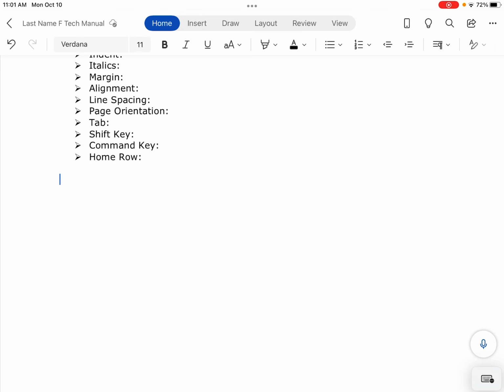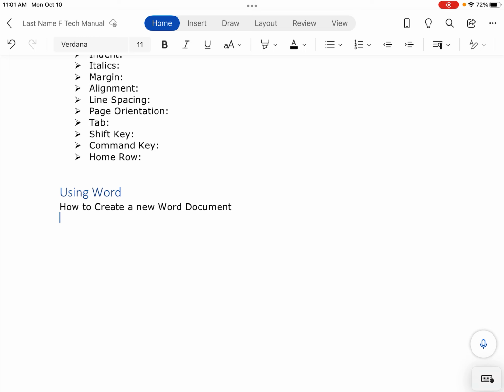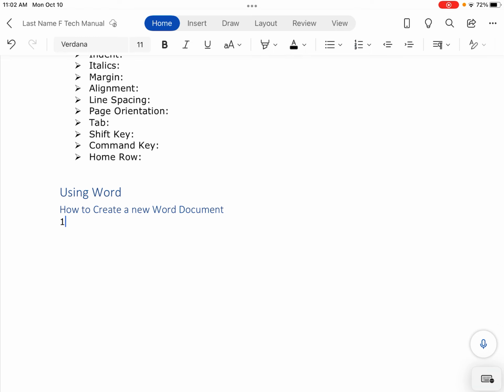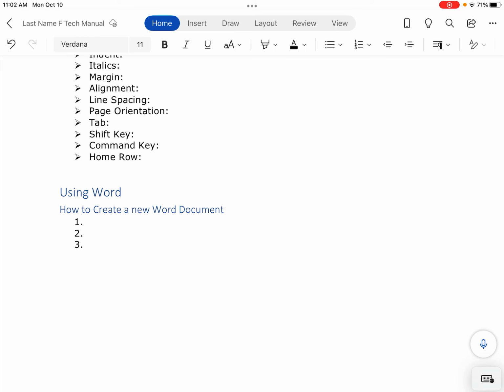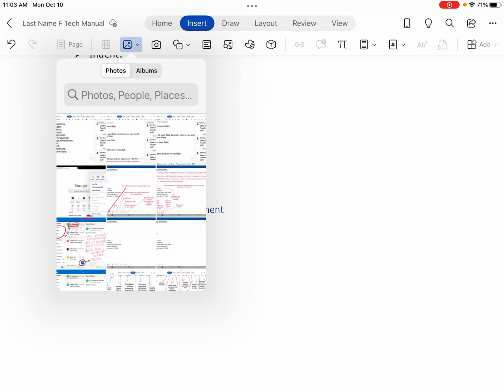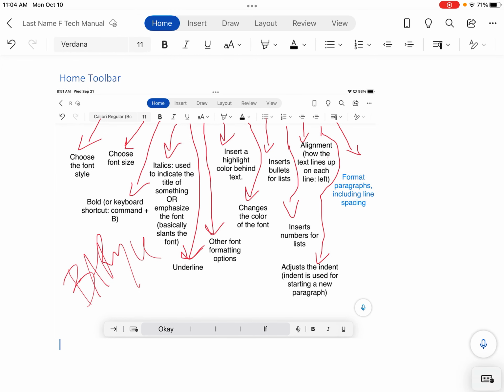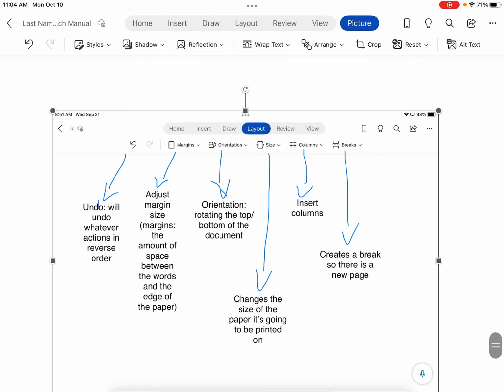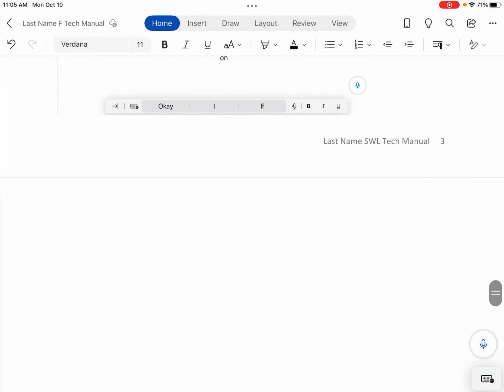Tech Manual Using Word